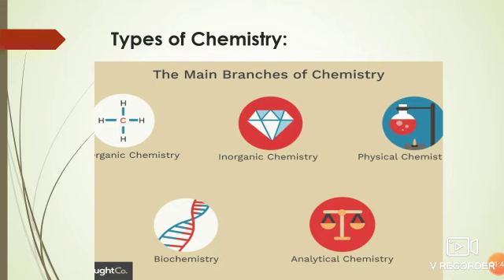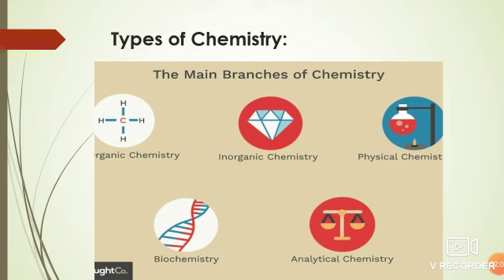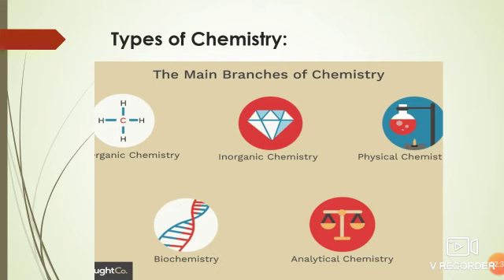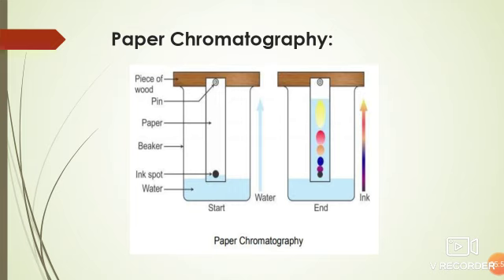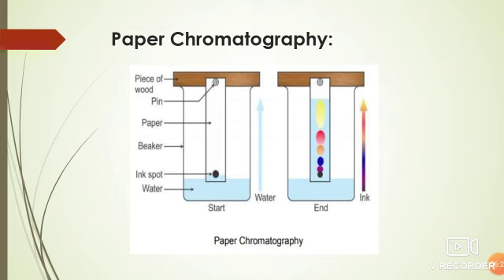Introduction to Chemistry by Ms. Aman Asst. Professor Applied Sciences at Modern Group of colleges